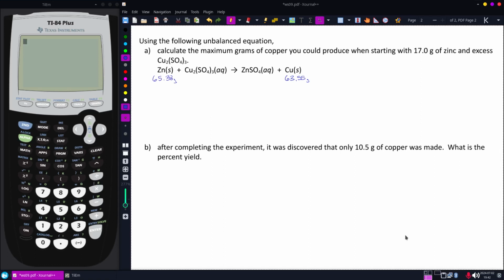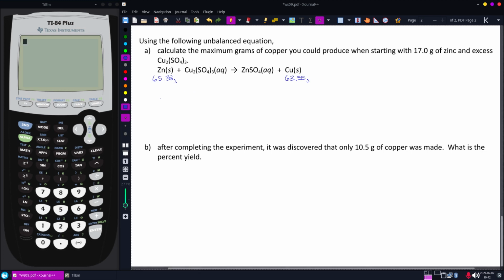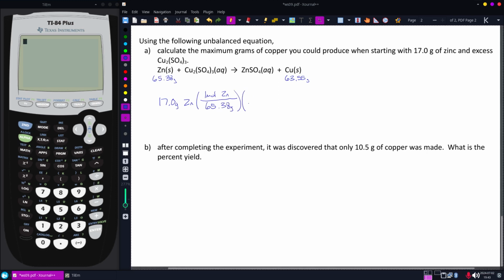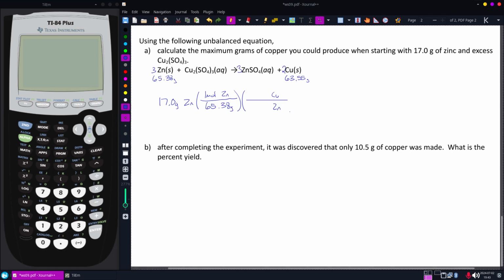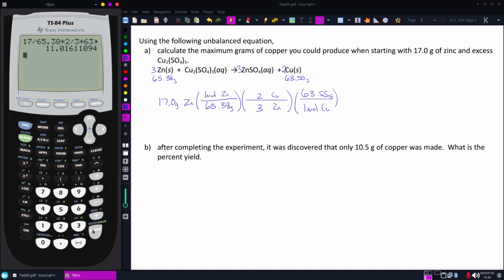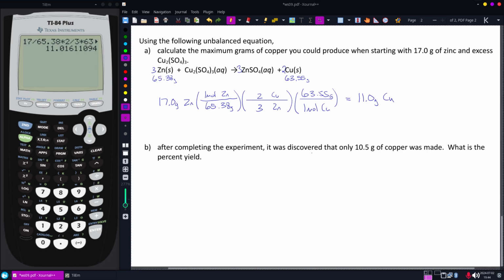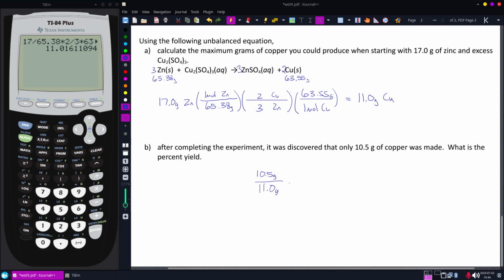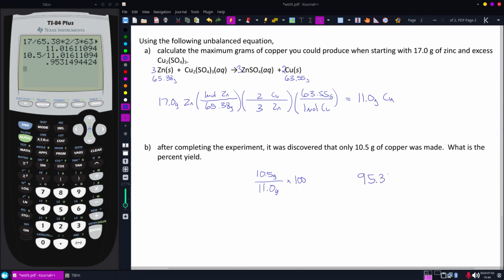CHM1025 WS09 Q4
Using the following unbalanced equation,
a) calculate the maximum grams of copper you could produce when starting with 17.0 g of zinc and excess Cu2(SO4)3.
Zn(s) + Cu2(SO4)3(aq) → ZnSO4(aq) + Cu(s)
b) after completing the experiment, it was discovered that only 10.5 g of copper was made. What is the percent yield.